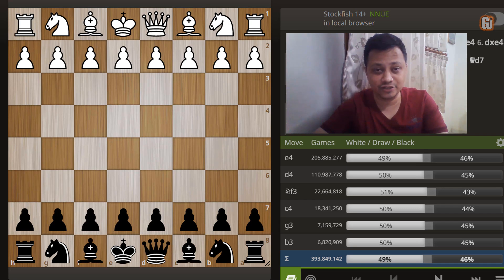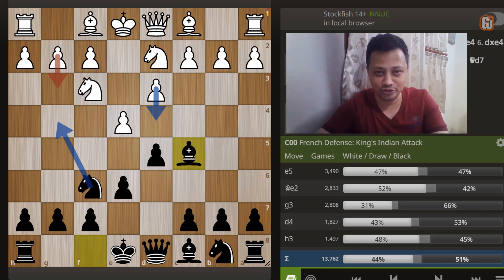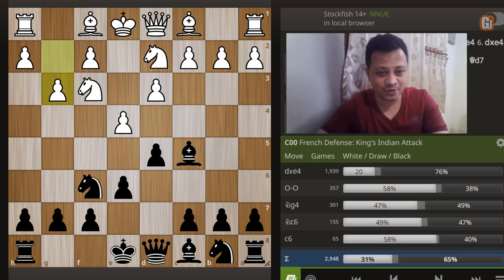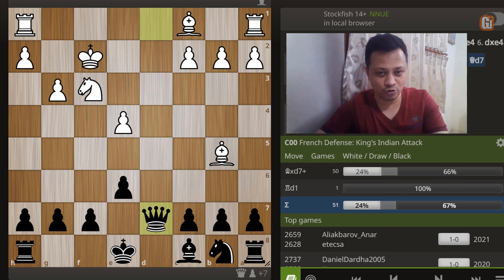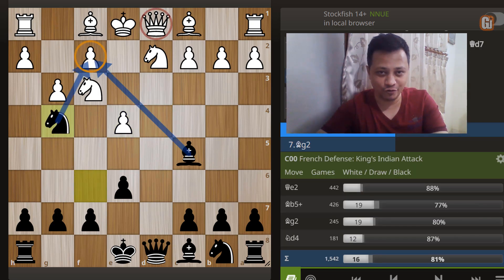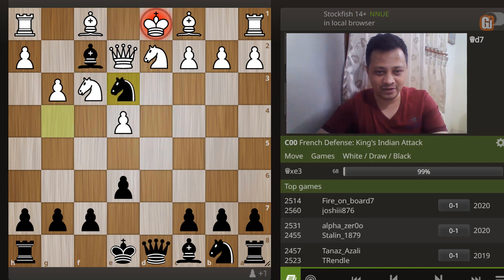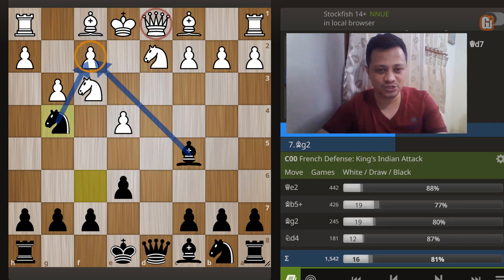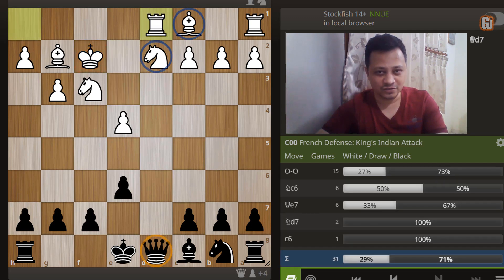Chess Trap 54 (French vs g3 KIA Trap)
0:00 How can white fall for the trap?
1:44 Nxe4 line
2:40 dxe4 most popular choice
3:33 Qe2? blunder
4:10 Bb5+? blunder
4:41 Bg2? blunder
5:40 Conclusion